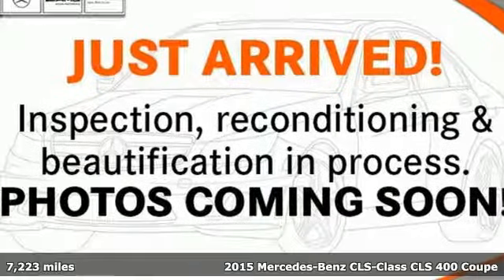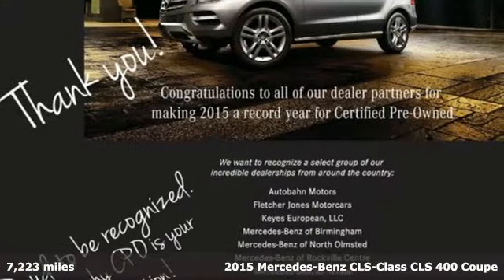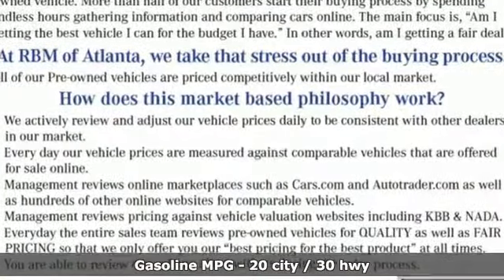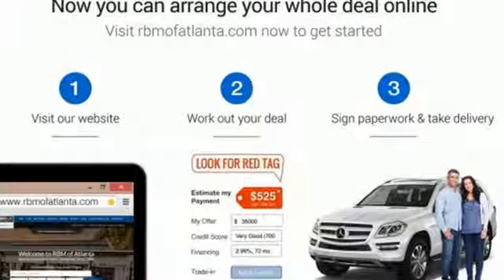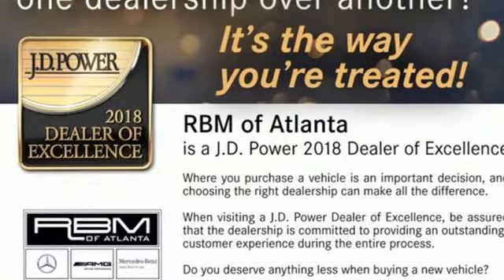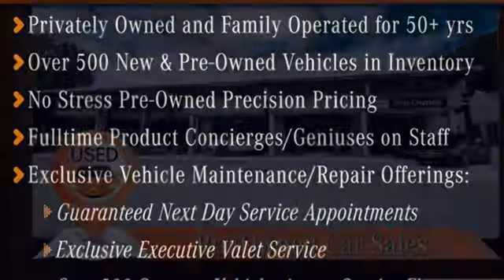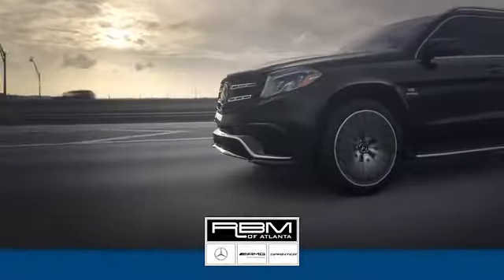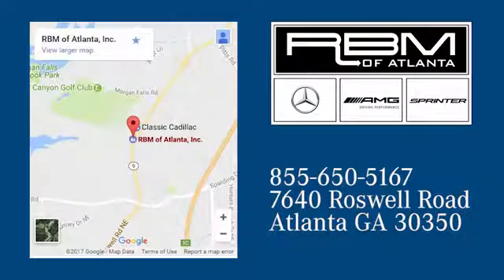Certified 2015 Mercedes-Benz CLS-Class Atlanta GA Sandy Springs, GA M33439B - SOLD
Year: 2015
Make: Mercedes-Benz
Model: CLS-Class
Trim: CLS 400
Engine: 6 Cyl. 3.0 L
Transmission: Automatic
Color: designo Diamond White Metallic
Interior: Silk Beige/Espresso Brown
Mileage: 7223
Stock #: M33439B
VIN: WDDLJ6FB5FA133416
ONE OWNER, CLEAN CARFAX! PREMIUM 1 PACKAGE -inc: KEYLESS GO, KEYLESS GO Package Control Code, Heated & Active Ventilated Front Seats, SIRIUS Satellite Radio, SiriusXM Traffic and SiriusXM Weather (w/6 month trial for radio and 3 years for traffic and weather), Rearview Camera, Electronic Trunk Closer, harman/kardon Logic 7 Surround Sound System, Dolby Digital 5.1, Mirror Package, Power Folding Mirrors, MAGNETITE BLACK METALLIC, DRIVER ASSISTANCE PACKAGE -inc: PRE-SAFE Brake, Driver Assist Package Code, CMS Lane, DISTRONIC PLUS, PRE-SAFE brake, BAS PLUS w/Cross Traffic Assist, DISTRONIC PLUS w/Steering Assist, CMS Rear, PRE-SAFE PLUS, Active Lane Keeping Assist, Active Blind Spot Assist, BURL WALNUT WOOD TRIM, Window Grid Diversity Antenna, Wheels: 18 5-Twin-Spoke, Valet Function, Urethane Gear Shift Knob, Trunk Rear Cargo Access, Trip computer. This Mercedes-Benz CLS-Class has a strong Twin Turbo Premium Unleaded V-6 3.0 L/183 engine powering this Automatic transmission.*These Packages Will Make Your Mercedes-Benz CLS-Class CLS 400 The Envy of Your Friends *Tires: P255/40ZR18 Front & P285/35ZR18 Rear -inc: All season, Systems Monitor, Steel Spare Wheel, Sport Leather/Metal-Look Steering Wheel w/Auto Tilt-Away, Smart Device Integration, Side Impact Beams, Send2Benz Selective Service Internet Access, Seats w/Leather Back Material, Remote Releases -Inc: Power Cargo Access, Remote Keyless Entry w/Integrated Key Transmitter, 4 Door Curb/Courtesy, Illuminated Entry and Panic Button, Regular Amplifier, Refrigerated/Cooled Box Located In The Console, Driver / Passenger And Rear Door Bins and 1st Row Underseat Storage, Redundant Digital Speedometer, Rear-Wheel Drive, Rear Cupholder, Rain Detecting Variable Intermittent Wipers w/Heated Jets, Radio: Navigation System w/HD Radio -inc: COMAND system w/GARMIN(R) MAP PILOT(R) SD-card navigation, featuring AM/FM/WB radio, in-dash CD player, in-dash memory card slot, auxiliary input jack and Bluetooth interface for hands-free calling, Radio w/Seek-Scan, MP3 Player, Clock, Speed Compensated Volume Control, Steering Wheel Controls, Radio Data System and mbrace2 External Memory Control, Proximity Key For Push Button Start Only, Power Tilt/Telescoping Steering Column.*Visit Us Today *Live a little- stop by RBM of Atlanta located at 7640 Roswell Road, Atlanta, GA 30350 to make this car yours today!

Address:
7640 Roswell Road